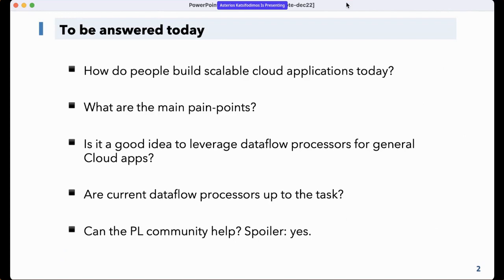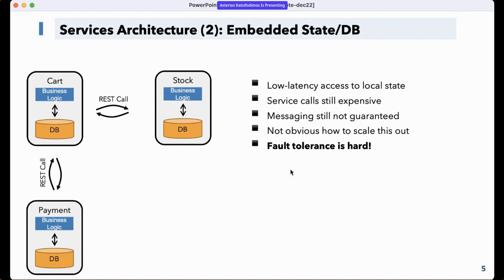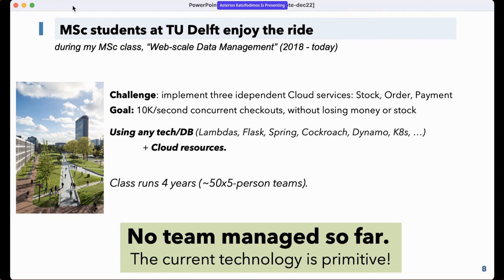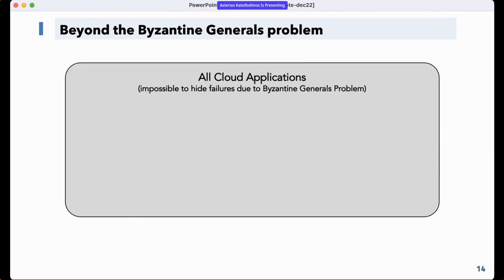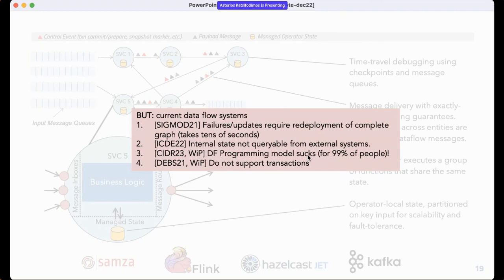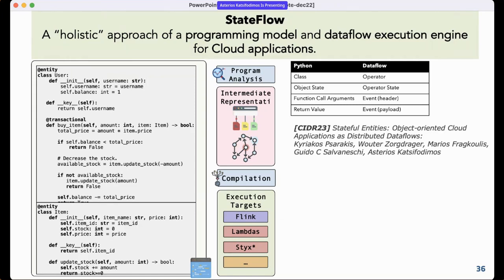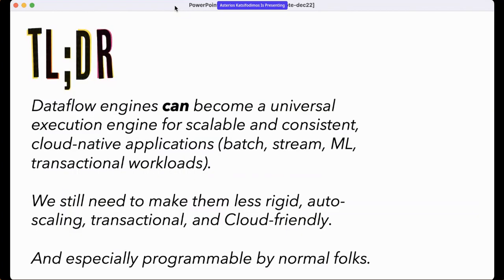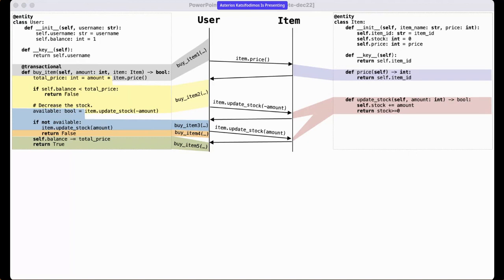[REBLS] Dataflow Engines for Executing Cloud Applications: a Maslow's Hammer?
Functions-as-a-Service (FaaS) is currently being marketed as the silver bullet of abstractions for developing scalable applications in the cloud. Although very popular, current FaaS offerings offer poor support for the management of application state: managing and keeping it consistent at large scale is very challenging. As a result, the serverless model is inadequate for executing stateful, consistent, and latency-sensitive applications. To this end, a new breed of systems and programming models are currently in the making, broadly termed as Stateful Functions as a Service (SFaaS). Surprisingly, recent results in both academia and industry point to a common pattern: stateful functions can be modelled as dataflow graphs and possibly handed over for execution by what we call nowadays a “stream processor”. In this talk, I will analyse the requirements of scalable cloud applications and how those requirements affect the design choices of a “universal execution engine” for the Cloud. I then try to answer the question: can parallel dataflow engines be the answer in the quest for the universal cloud execution engine? I will conclude with a set of requirements and directions for the future dataflow engines and what we have been up to in my research group at TU Delft.